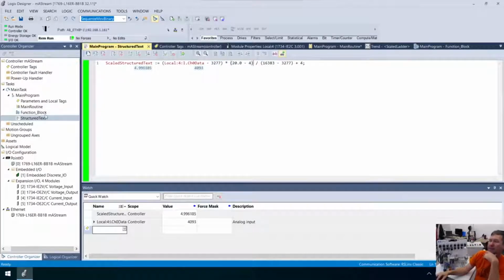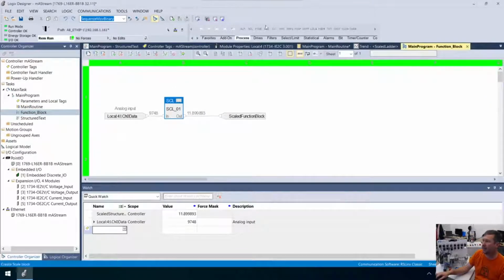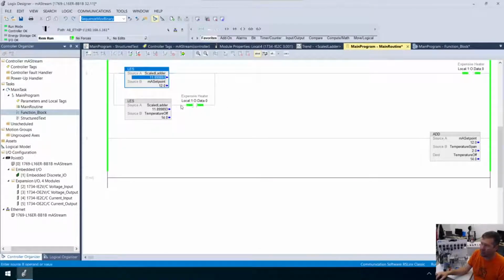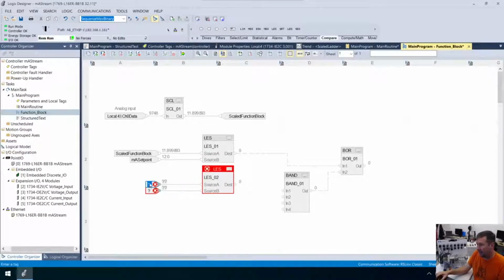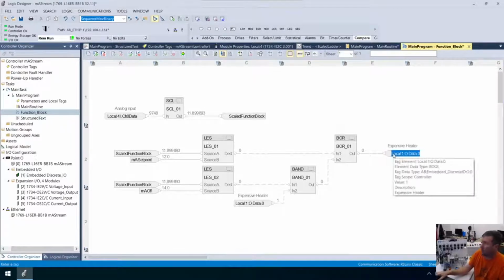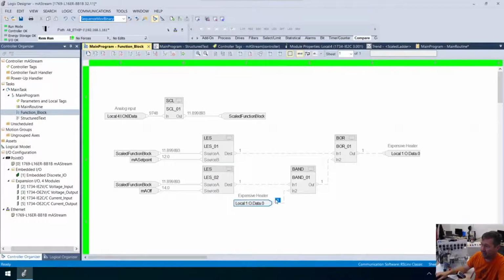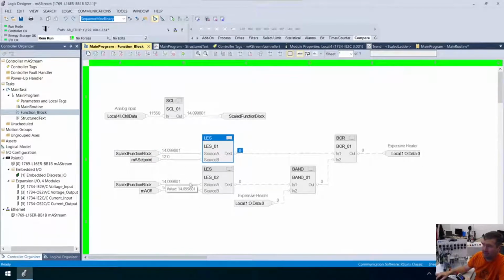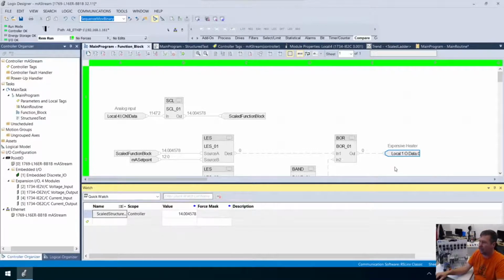PLC Program for Heating or Cooling Span in Function Block Diagram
We are going to edit our PLC program so that it uses a temperature setpoint and a span in a Function Block Diagram.  This program is for Rockwell Automation's Studio 5000 for the Controllogix and Compactlogix PLC but these programming principles will work with most brands of PLC.  This programming logic would be seen in HVAC systems, ovens, chillers, and any other application where you need to turn something on and off based off of a temperature.